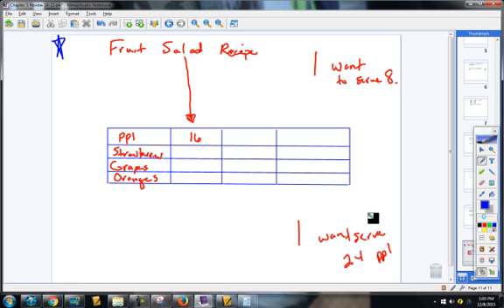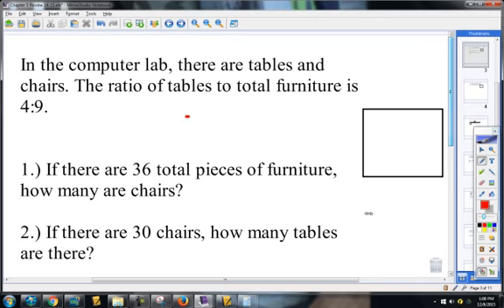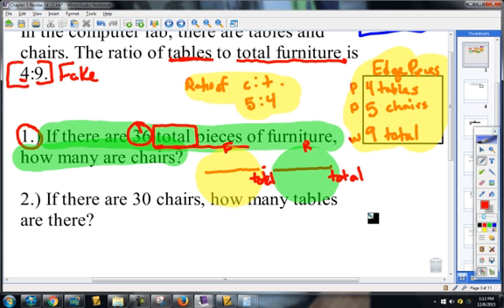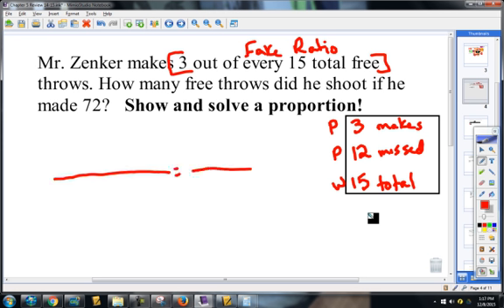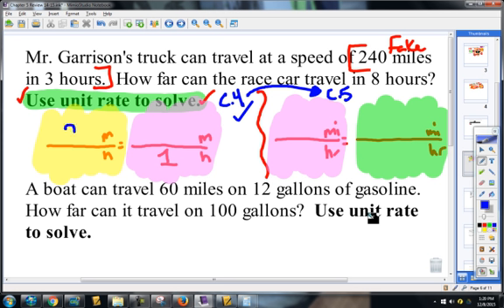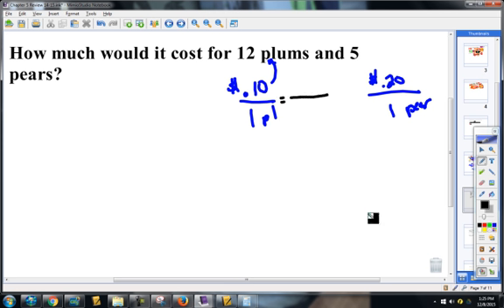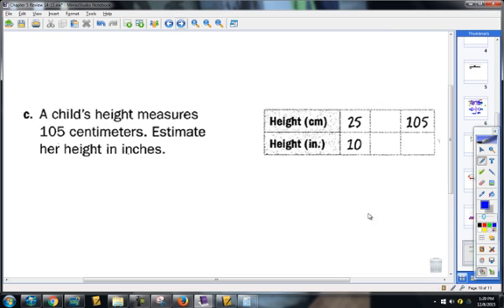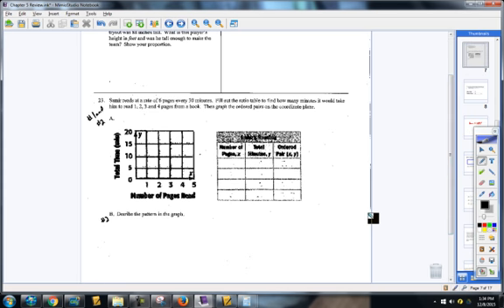Chapter 5 Formative Review Video